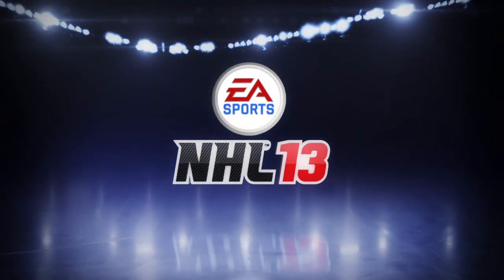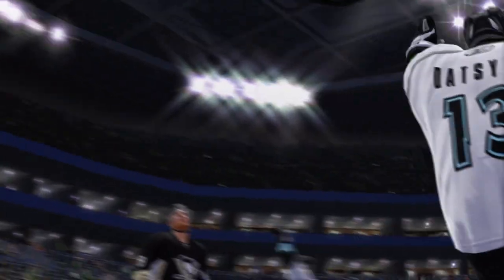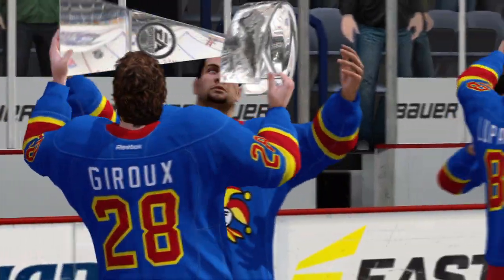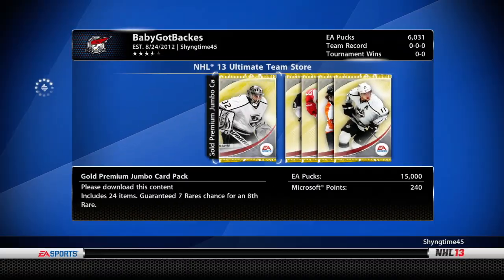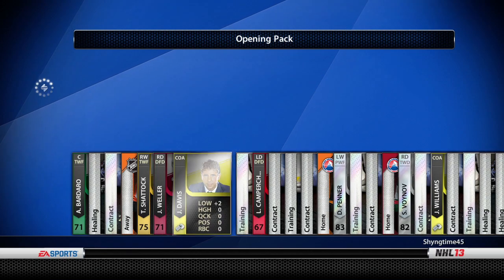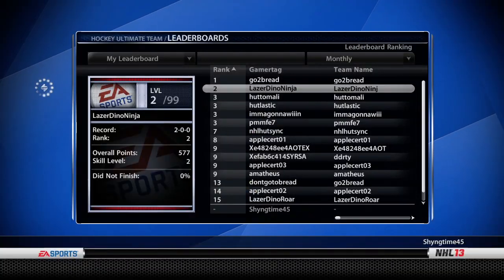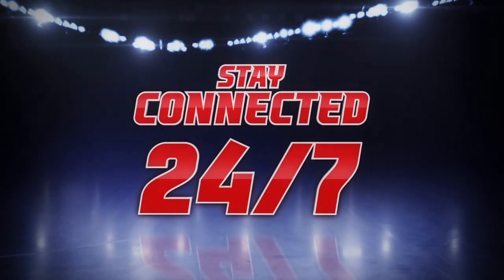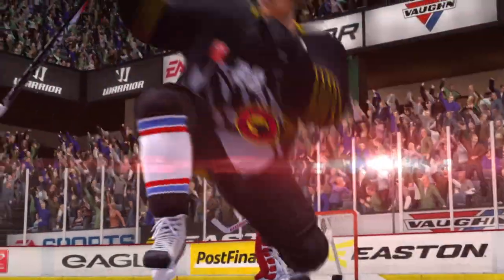NHL13 Hockey Ultimate Team Producer Video